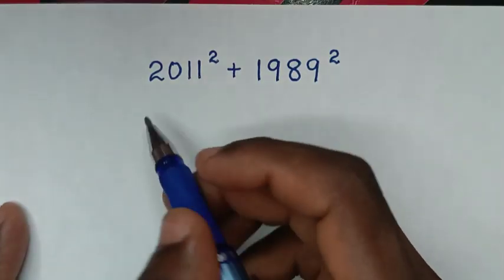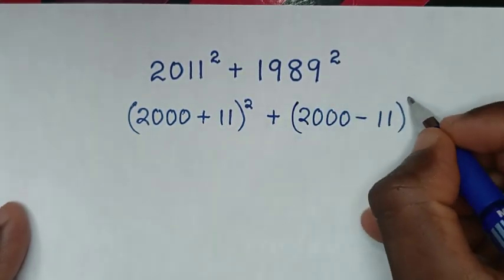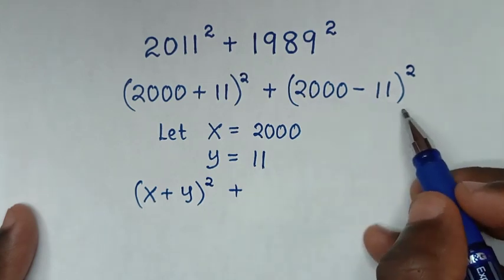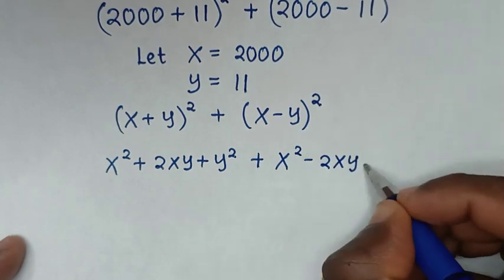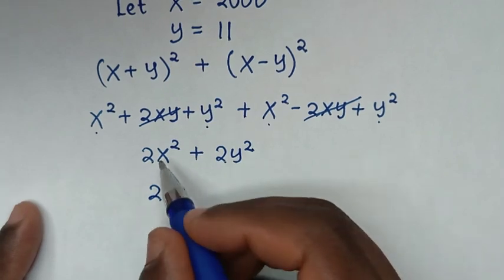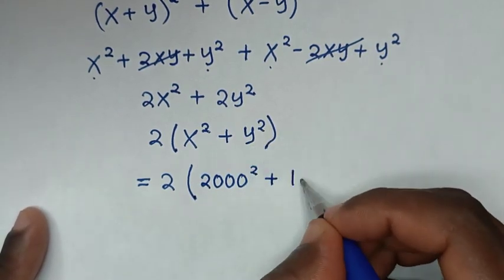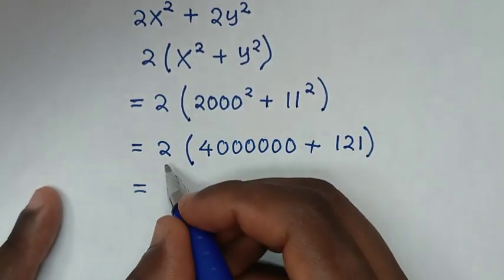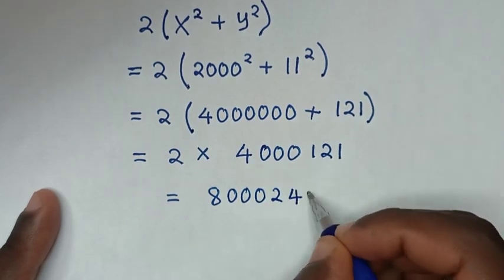A Nice Mathematical Problem.